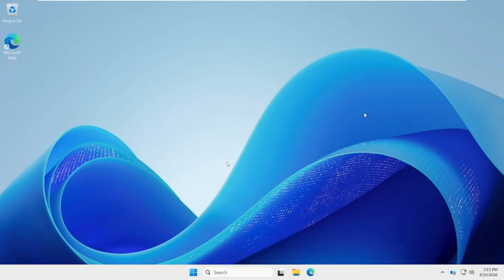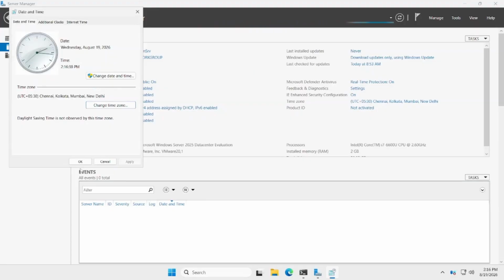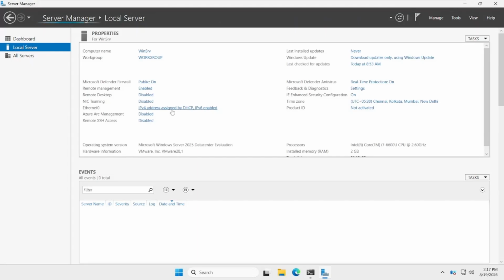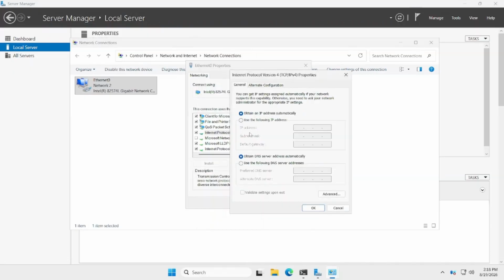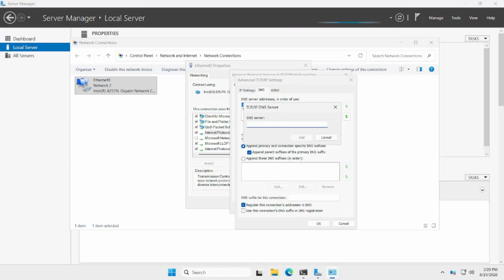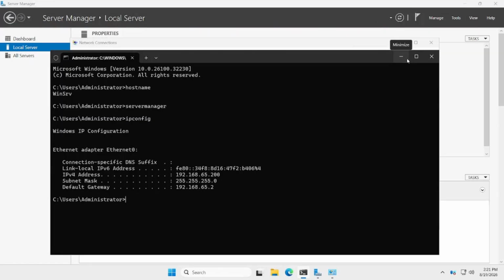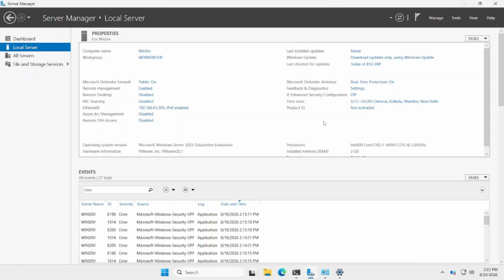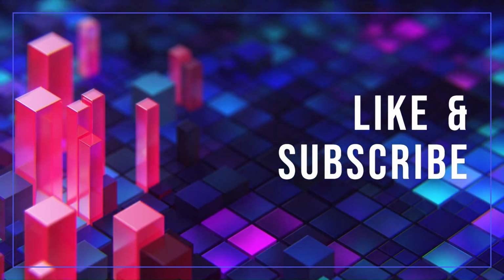Post Installation Settings of Windows Server 2025 - Part2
Windows Post installation settings including:
1. Time-zone settings
2. Date & Time settings
3. Static IP Address Assignment
4. Remote Desktop Access
5. Windows Firewall
6. IE Enhancement
7. Windows Update